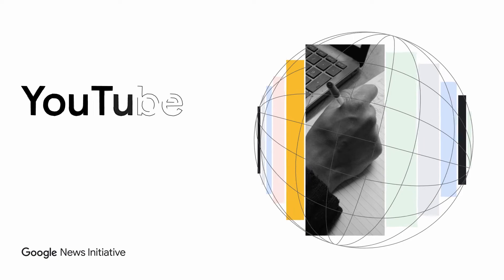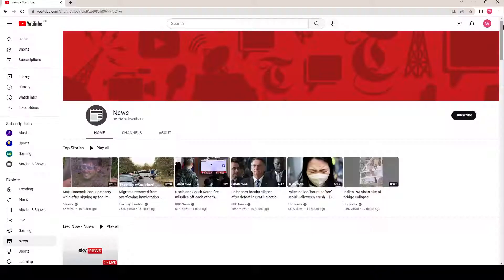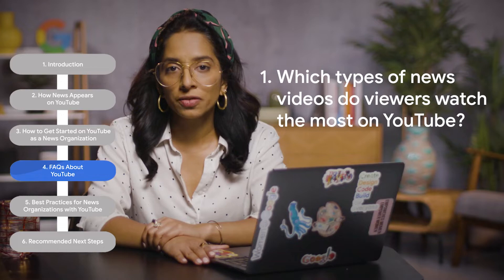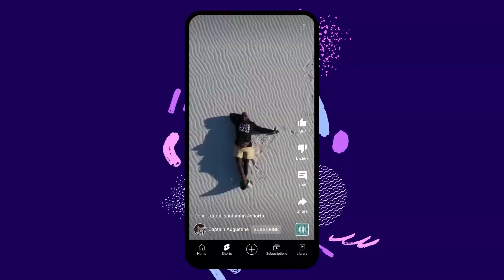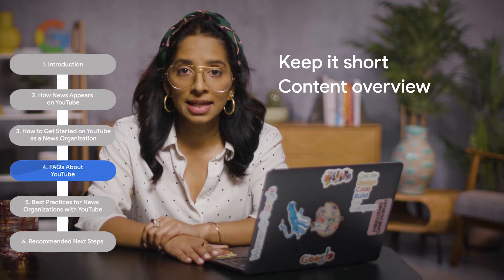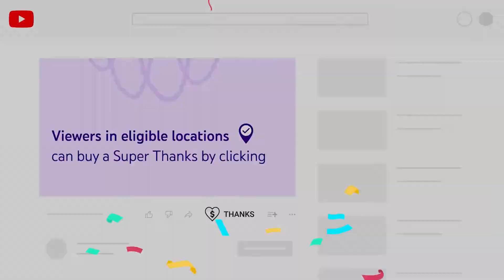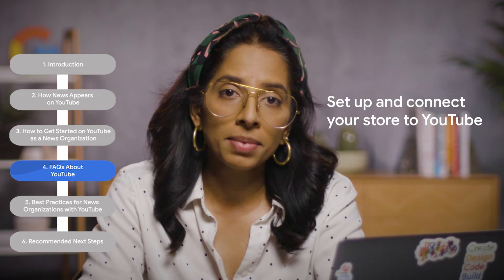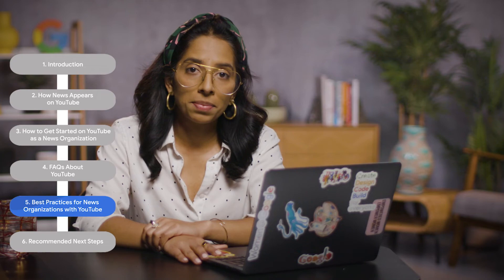Keep visitors engaged with video on YouTube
Build your relationship with billions of YouTube viewers

An easy, step-by-step guide to building your news organization's YouTube channel, by the Google News Initiative.

Answers to the most common questions we hear from the news industry - including tips on the formats and topics that work best for news videos on YouTube.

- Introduction (0:00)
- How News Appears on YouTube (1:01)
- How to Get Started on YouTube as a News Organization (2:06)
- FAQs about YouTube (2:56)
- Best Practices for News Organizations on YouTube (9:07)
- Recommended Next Steps (10:46)

How to Get in Touch with YouTube and Google